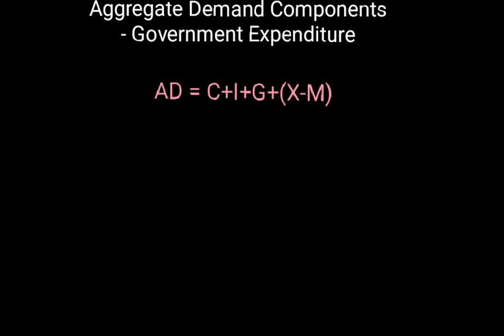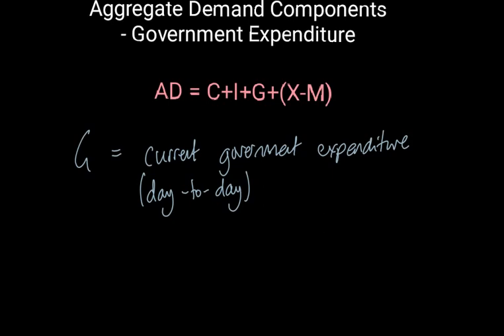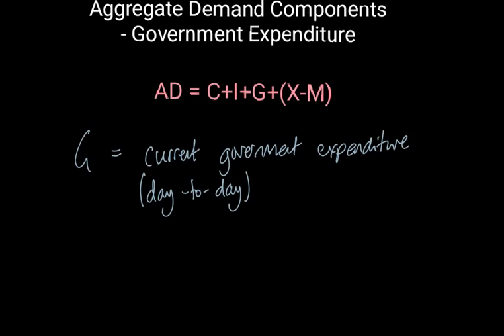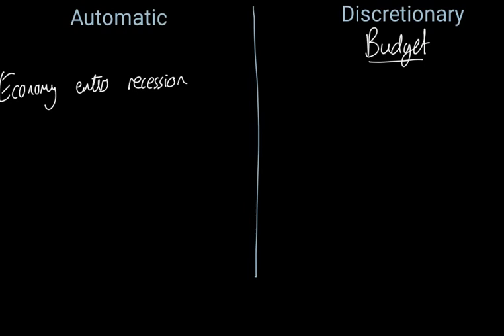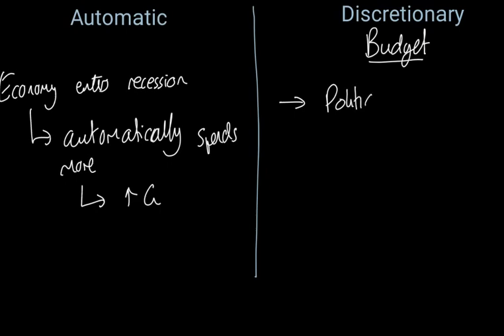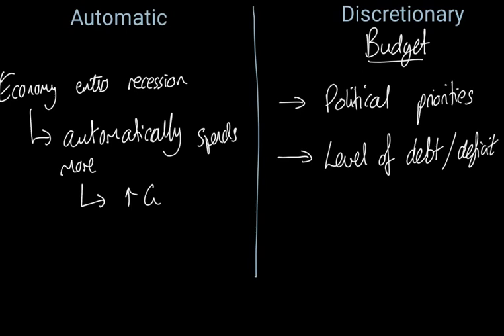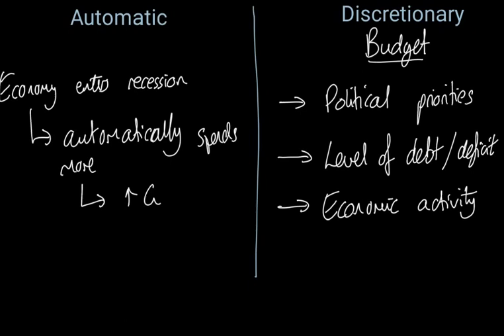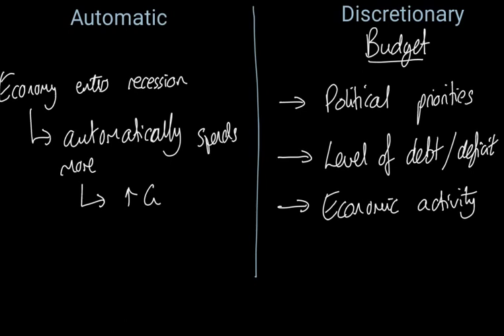Aggregate Demand Components - Government Expenditure